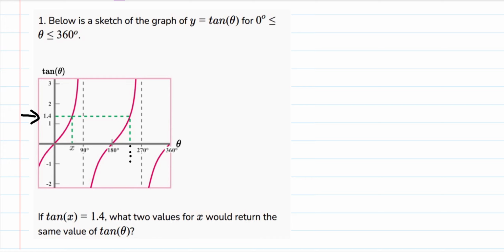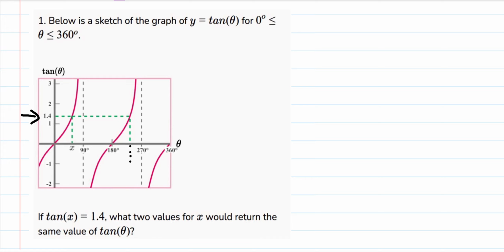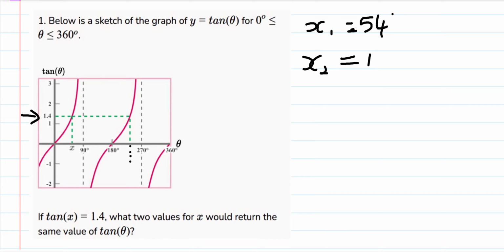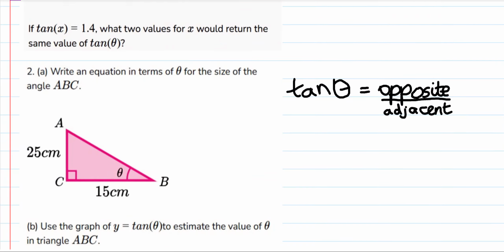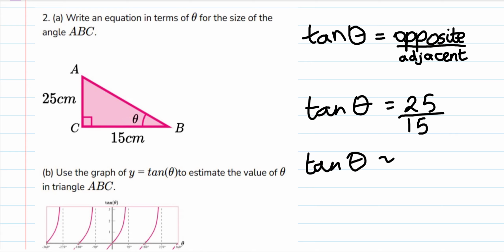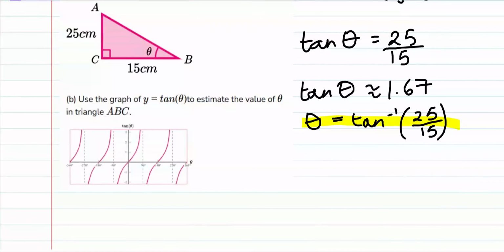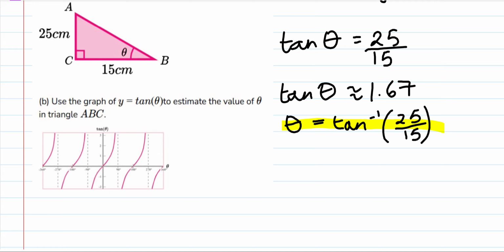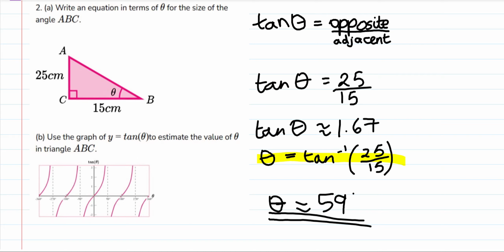Exam Practice: Tangent Graphs | Solving Equations and Triangles (GCSE Maths)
Learn how to solve tangent graph exam questions step by step.
Perfect for GCSE Maths Trigonometry revision